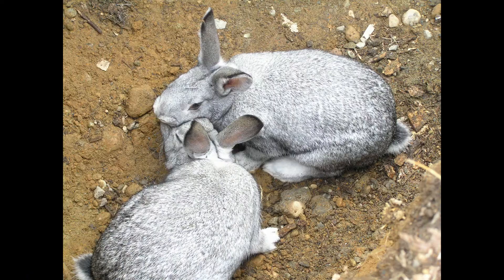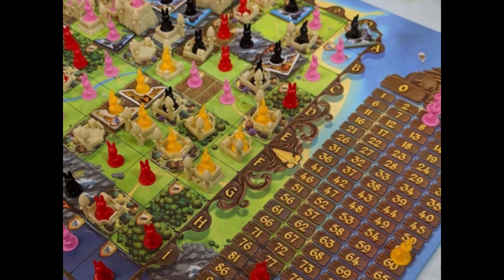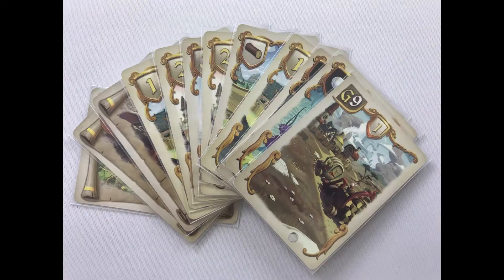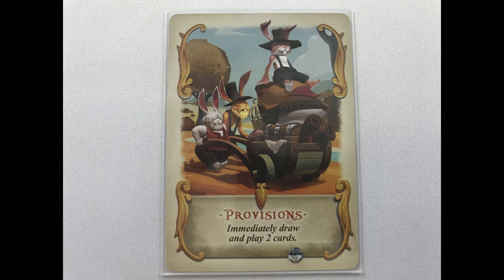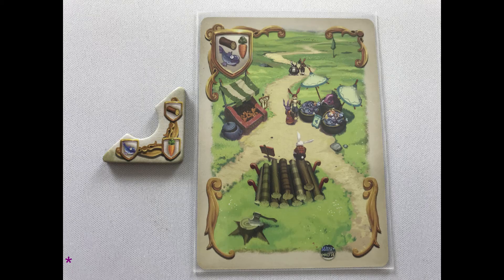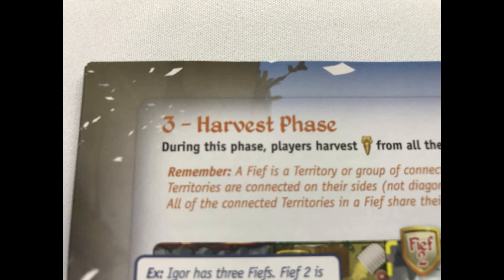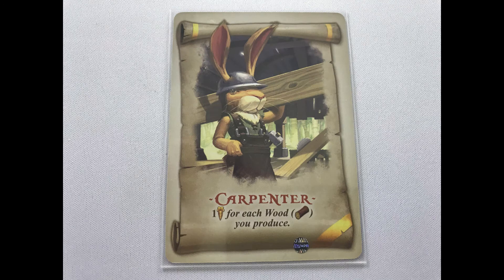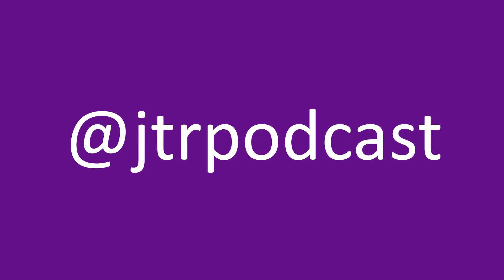How to Play Bunny Kingdom (FULL rules, 4 Minutes)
Learn How to Play Bunny Kingdom

These videos are not a rulebook replacement. They have 3 goals:
1 – As a refresher, if you haven’t played the game for a while and need a reminder of the rules
2 – For a brief overview of the game if you’re going to play it for the first time
3 – As an alternative to a review style video to see if the game is for you

Jesta ThaRogue

00:00 - Intro
00:45 - Setup
01:13 - Phase 1: Exploration
01:23 - Cards Explained
01:50 - Phase 2: Construction
02:48 - Phase 3: Harvest & Scoring
03:15 - Game End & Scoring
03:46 - Outro